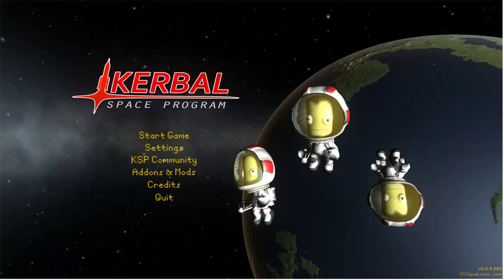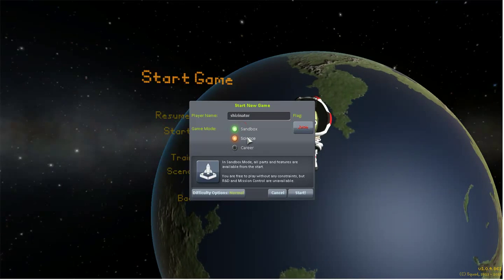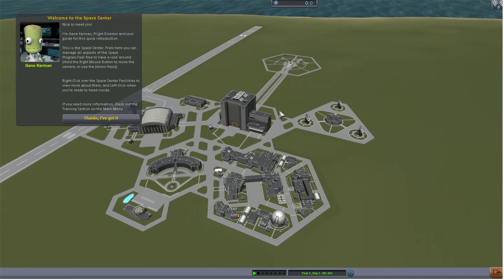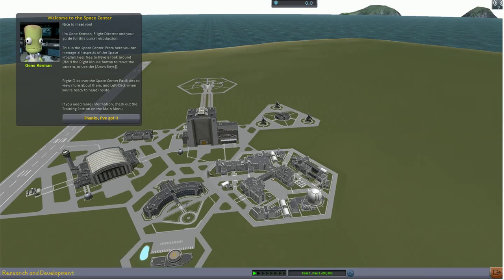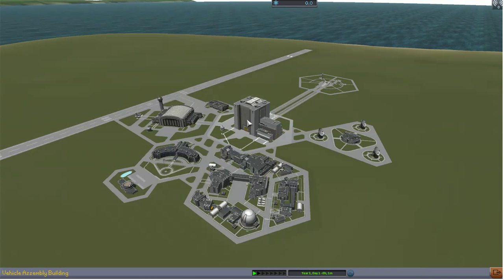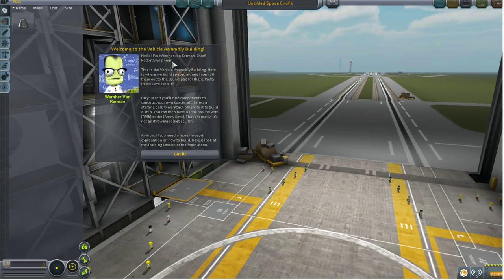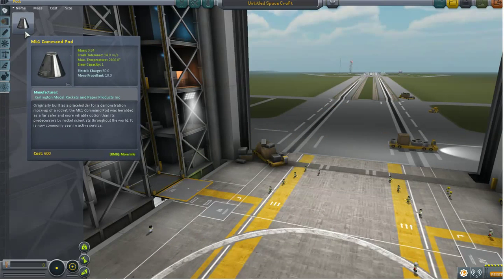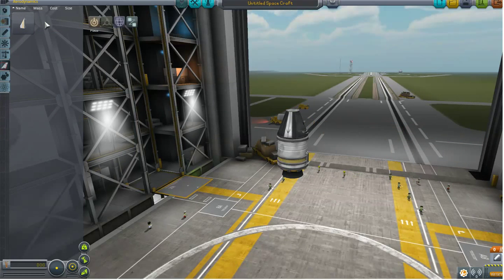kerbal space program {ep-1}